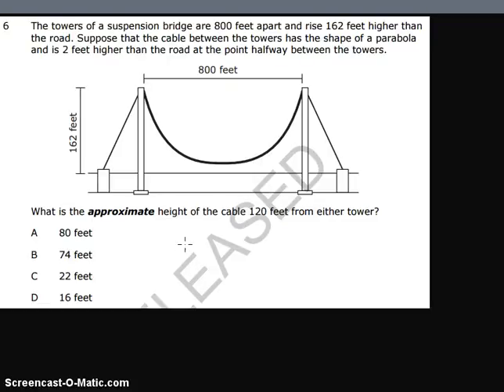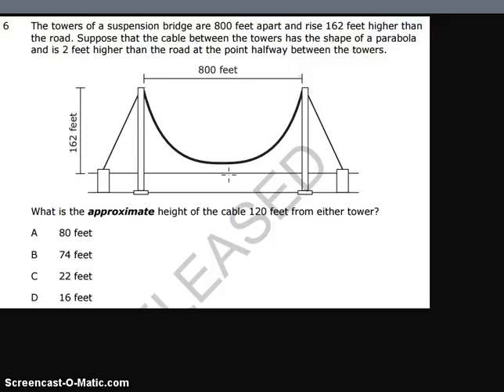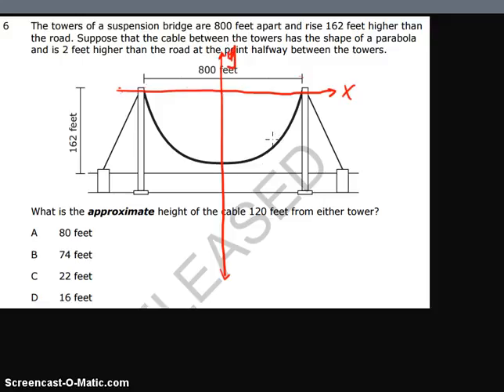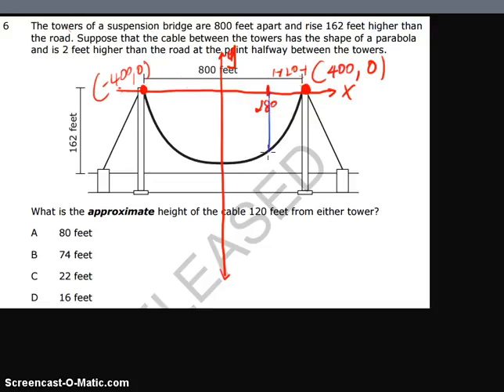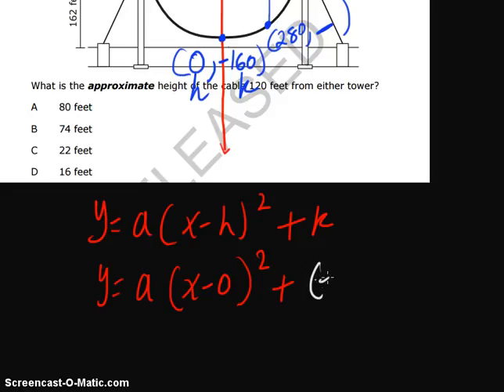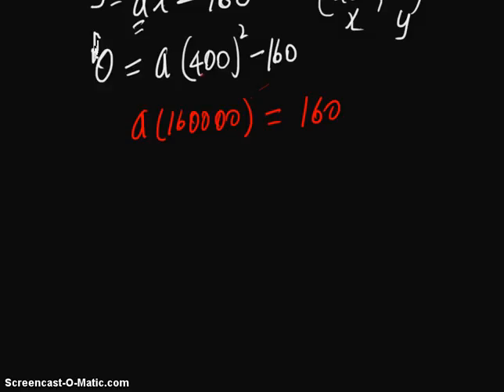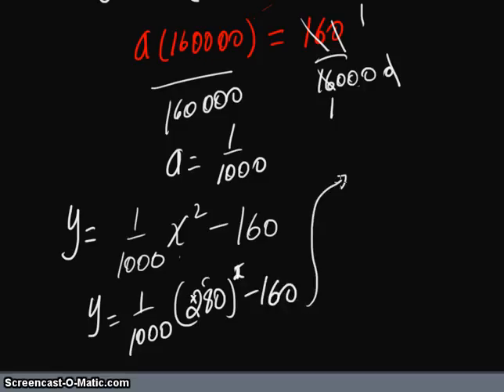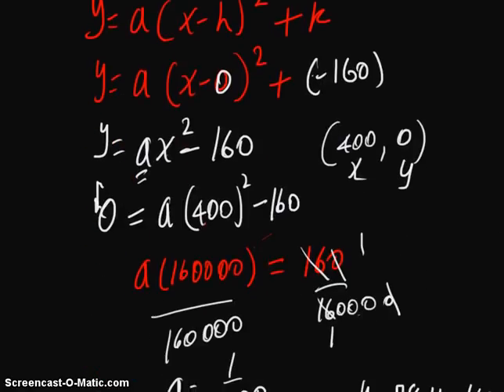Math II EOG Practice Q#6